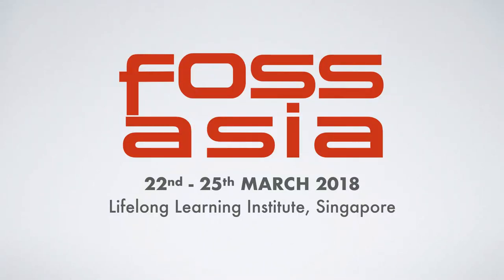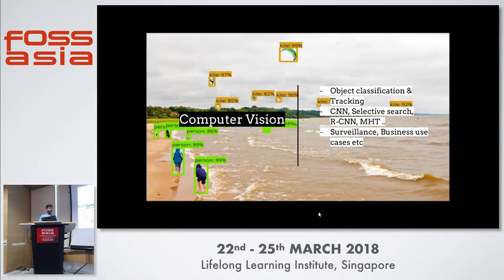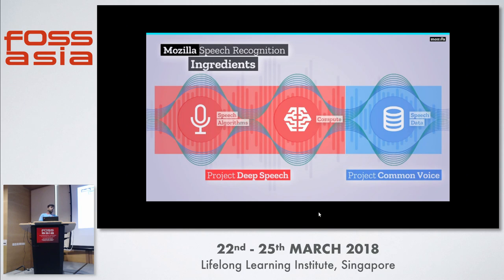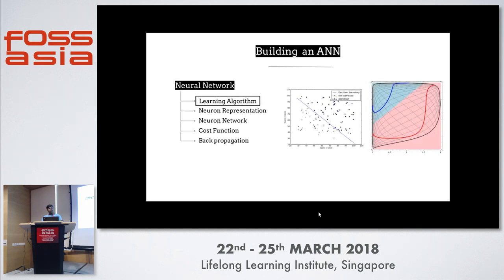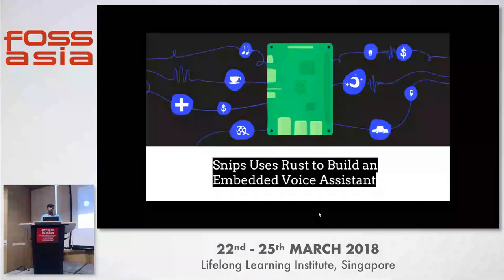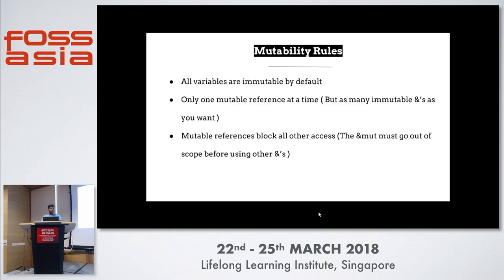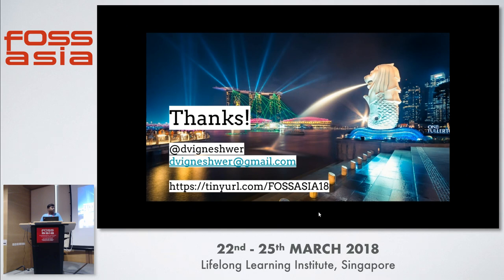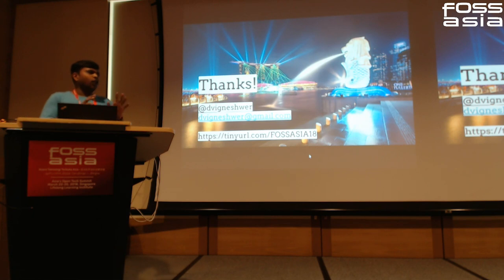Building AI Units in Rust - Vigneshwer Dhinakaran - FOSSASIA 2018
Speaker: Vigneshwer Dhinakaran

Learn to build an end-to-end high-performance artificial intelligence algorithm in Rust language capable of solving real-world classification problems.

Rust is a great programming language for building stable and scalable mathematical AI models which can crunch real-time data and provide human level insights. The talk focuses on covering the methods by which one can implement the state-of-the-art machine learning units in rust lang to create an end to end learning system for solving a real-world machine learning problems.

Track: Artificial Intelligence
Room: Event Hall 2-1
Date: Sunday, 25th March, 2018